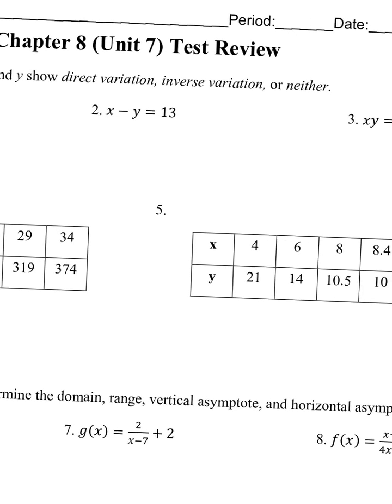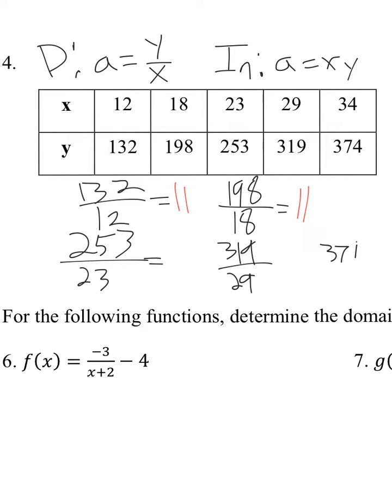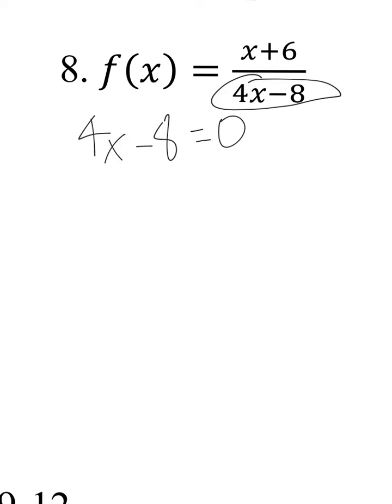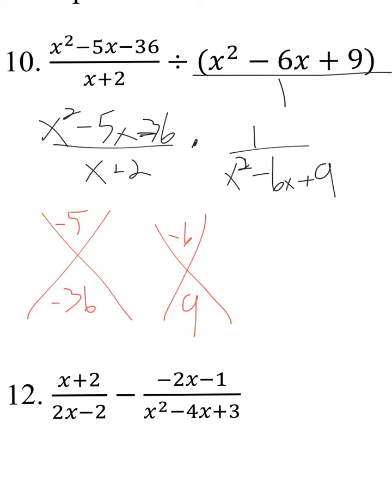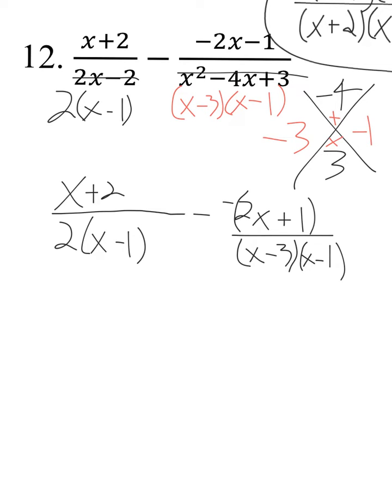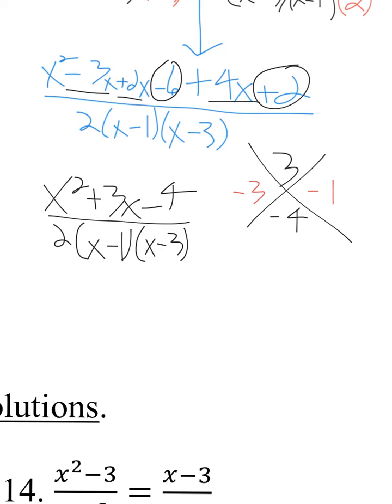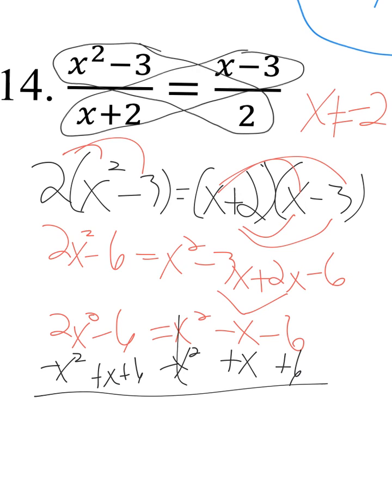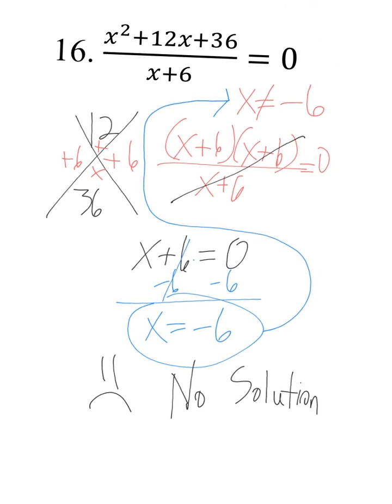Review | Chapter 8 (Unit 7) | Algebra 2